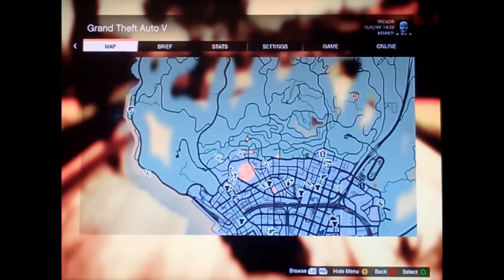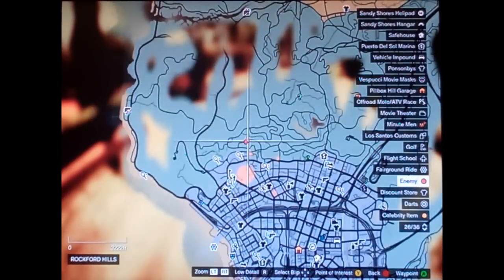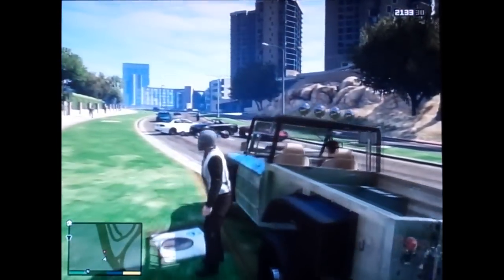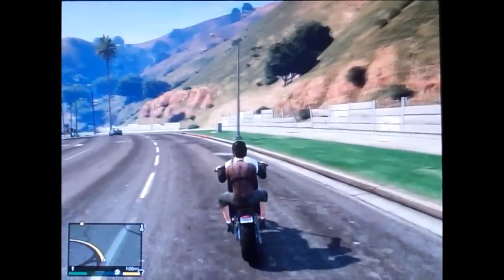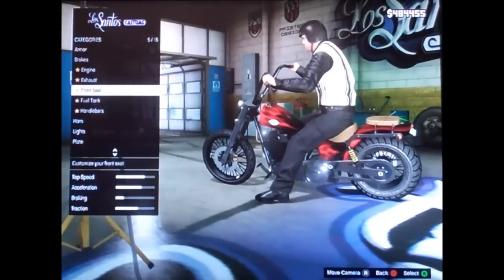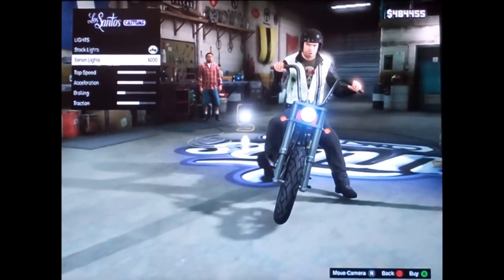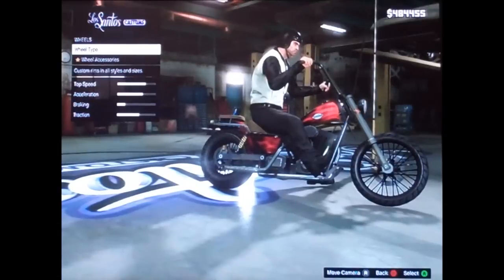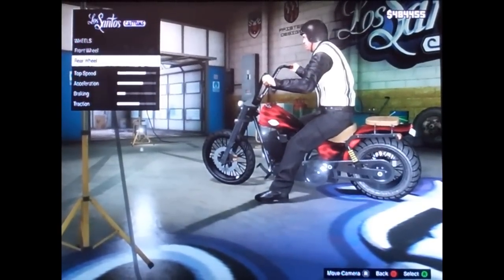GTA V Western Daemon Motorcycle Location (Single Player)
In this video I show you where to find the Western Daemon Motorcycle in GTA V.

IT'S NOT THERE!
If the random encounter does not show up, remember that it is a RANDOM encounter. This is the spawning location for it for sure, I've had others confirm this for me; but at what point in the game it will spawn I don't know. Just know that if you keep going back to that spot eventually you'll encounter the event. Try it with different characters if it's not working with a specific one.

Finding it in multiplayer:
Unfortunately, the easiest ways of getting this bike in online have been patched. The only way to get it in online now is to wait for it to spawn. This may take a long time and several days may go by before you see one. It's best to look for them when Simeon requests that you bring one to the import/export garage.